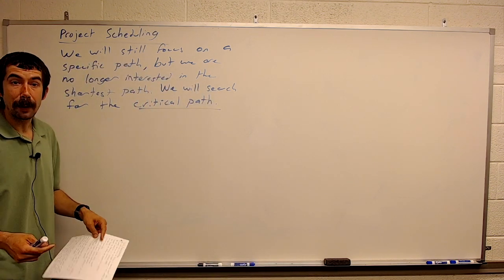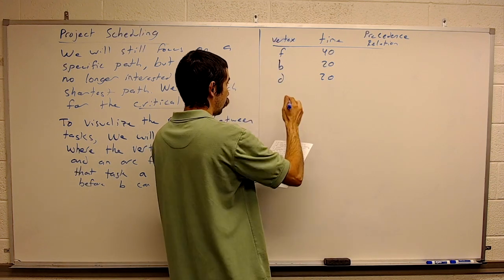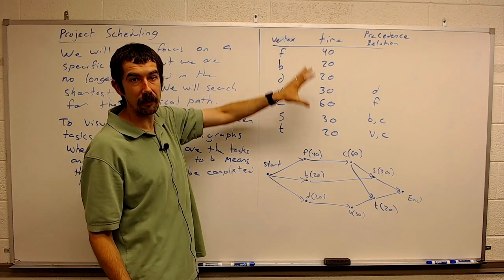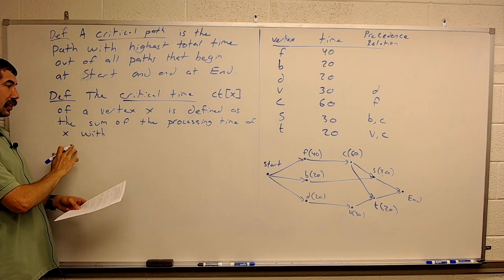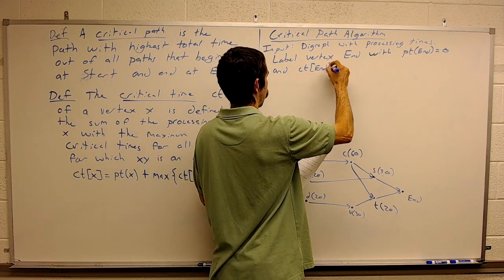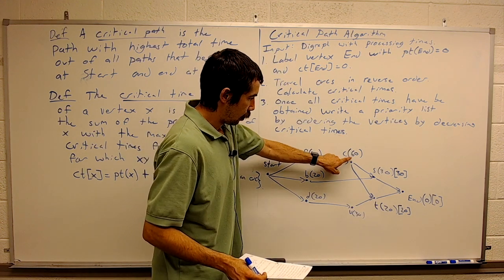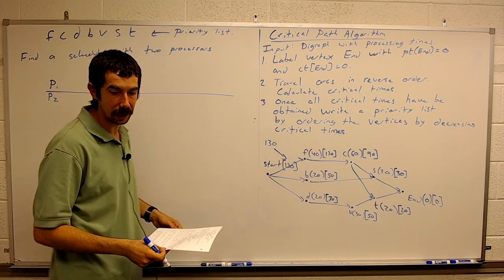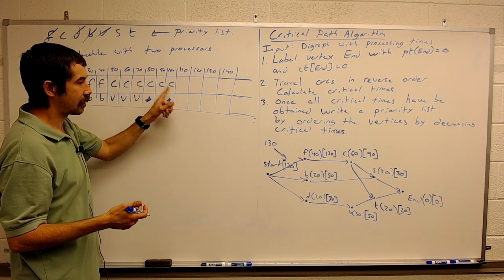Project Scheduling - Critical Path Algorithm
In this video we walked through using the Critical Path Algorithm to find the most efficient scheduling for a project.